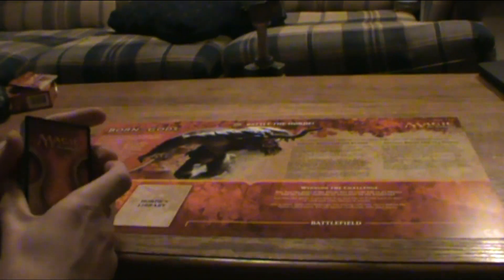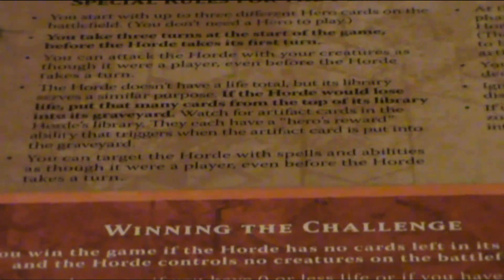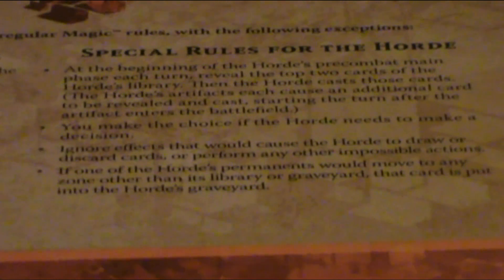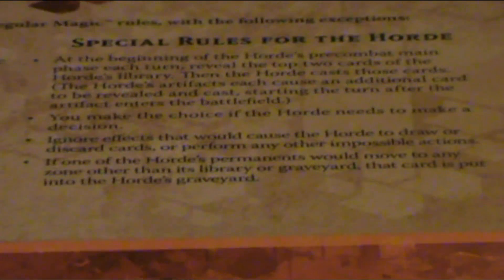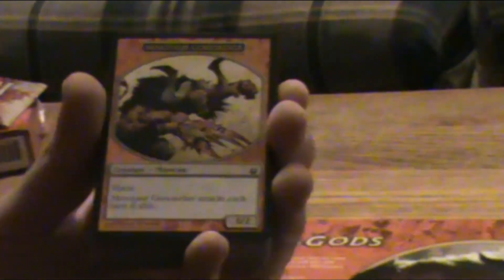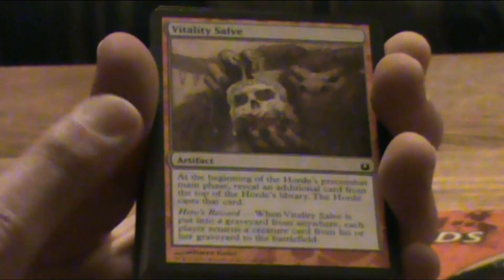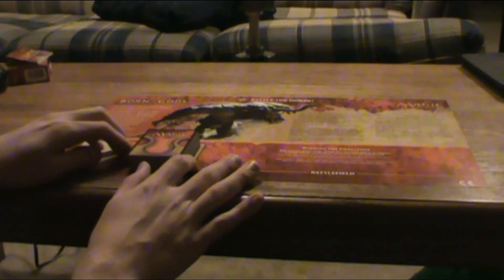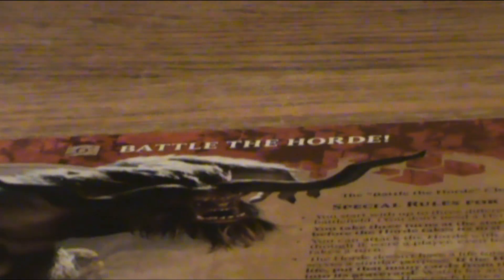Battle The Horde Rules! Magic the Gathering's Born of the Gods Game Day Deck at Collector Store LLC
Born of the God's Game Day Tournament!
March 1st at 9:30AM!

Hey everyone, are you ready to face the newest evil unleashed upon Theros? I know I am! This time it is a battle against a horde of minotaurs! This video will go over the rules of this style of gaming so you can be ready for Game Day and get a sneak peek at some of the cards! Enjoy fellow heroes!

The Collector Store LLC
2416 Highway 94 South Outer Rd
St. Charles, MO 63303